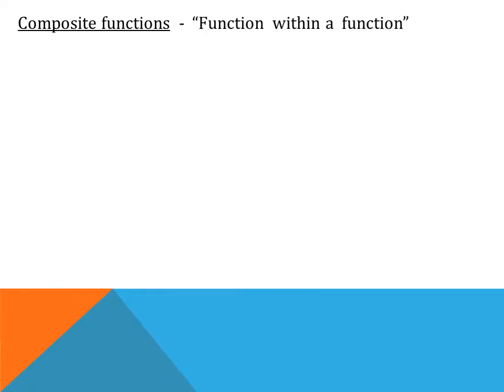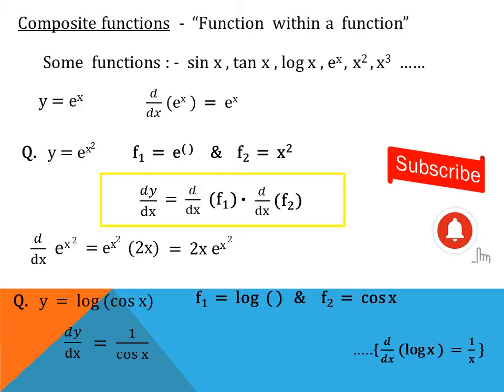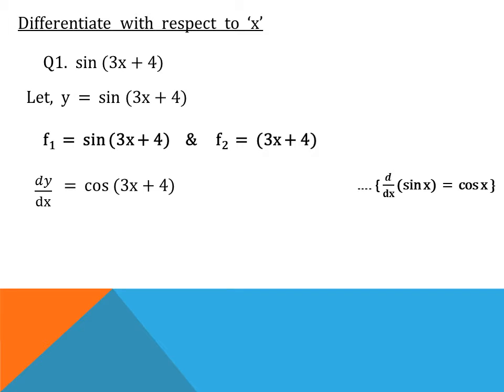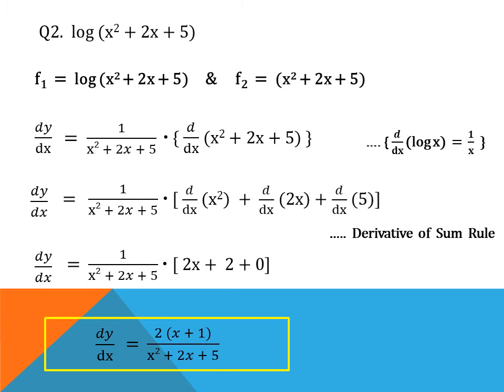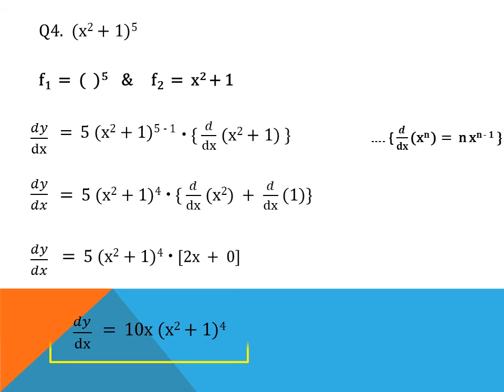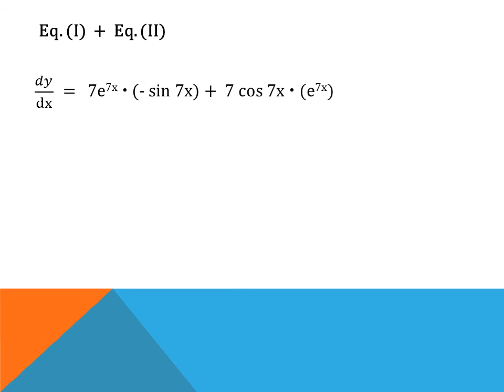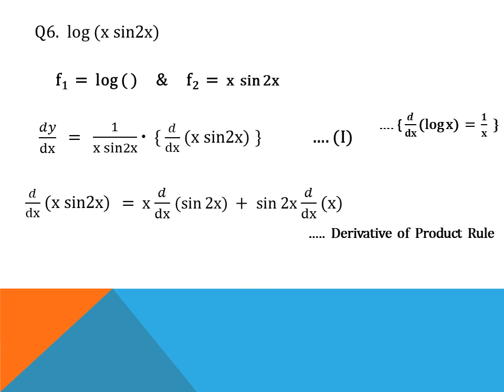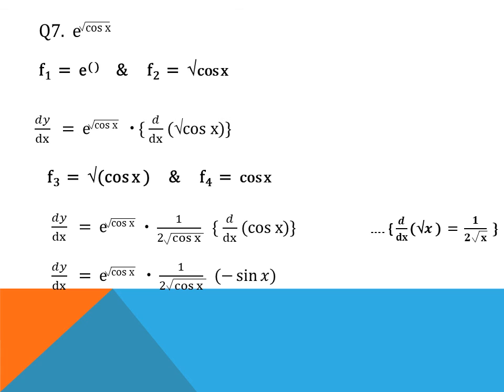Diploma Sem 2 - Derivative of composite functions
This video  explains what are Composite functions & the method to find the derivatives of such functions.